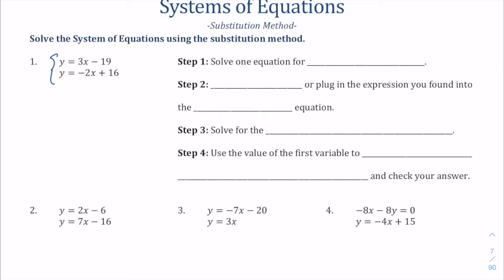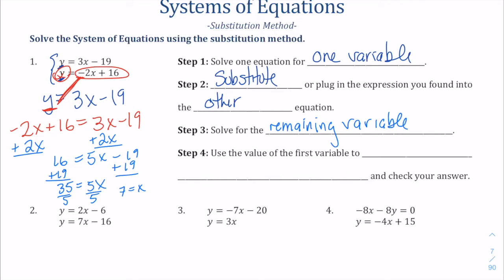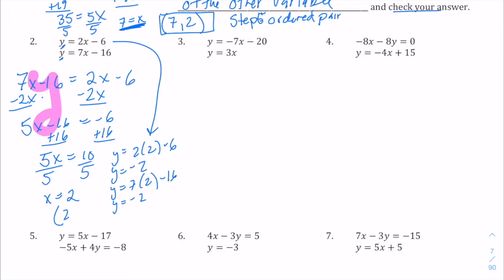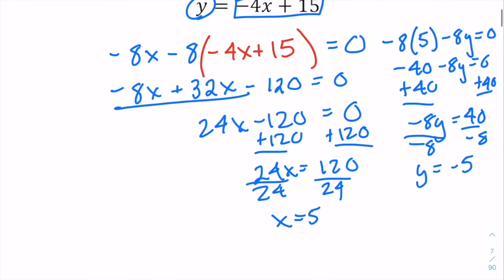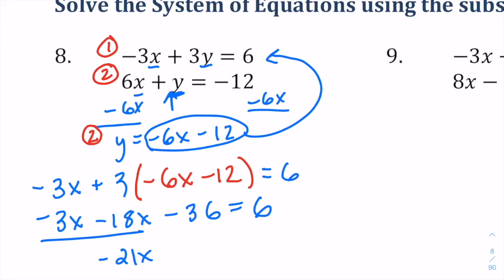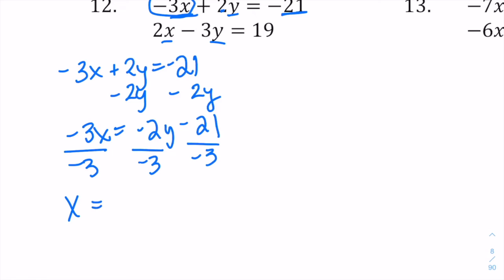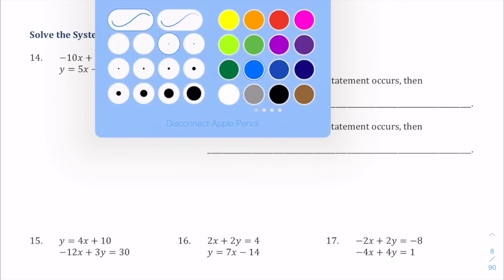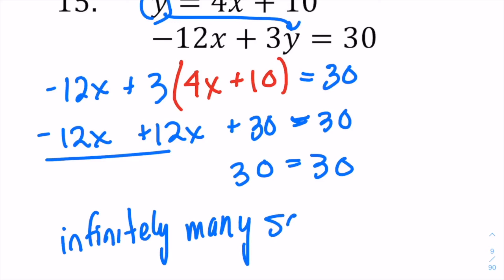Systems of Equations by Substitution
In this lesson, students will learn how to solve systems of equations by the substitution method.  Students will start with examples solved for one variable, but will progress to examples where they must solve for a variable with coefficients other than one.  We will also cover special cases like no solutions and infinitely many solutions. License certificate #2227917